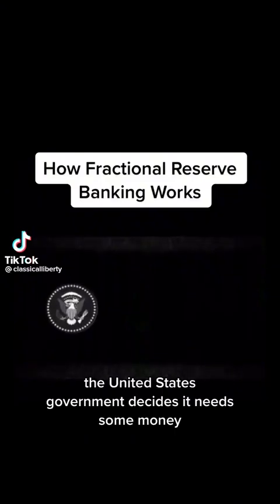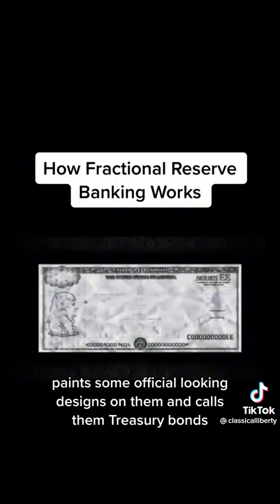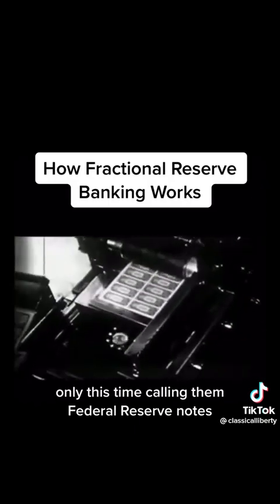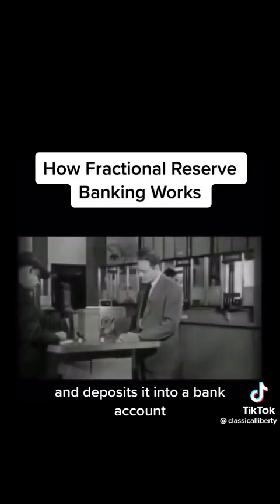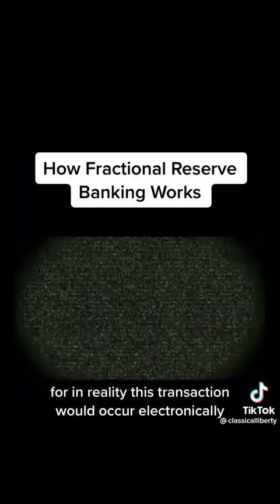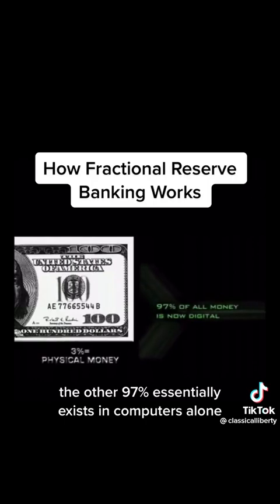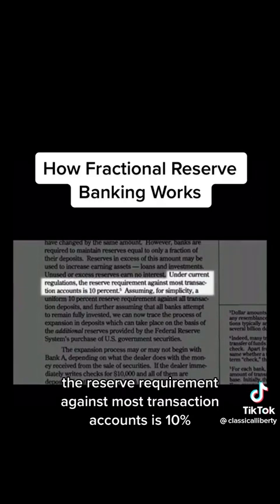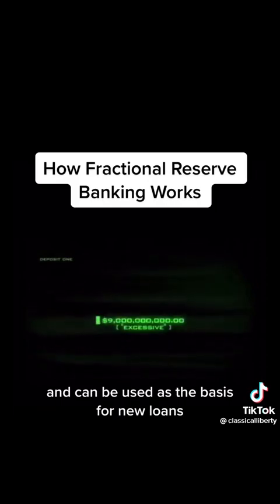How Money is Created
A clip from the zeitgeist movie about how money is created from thin air.